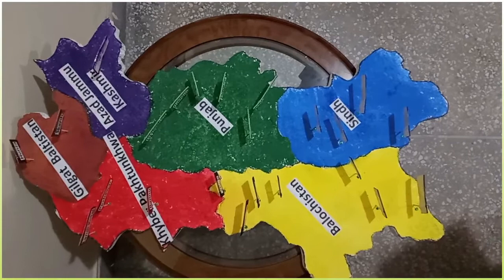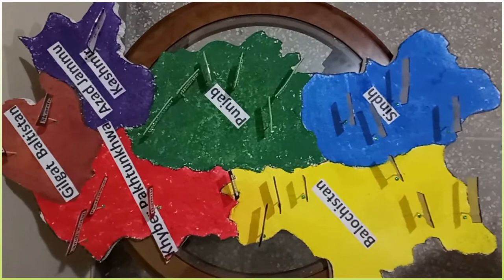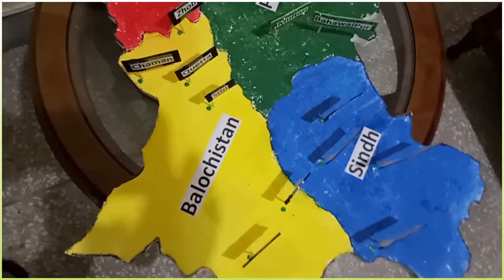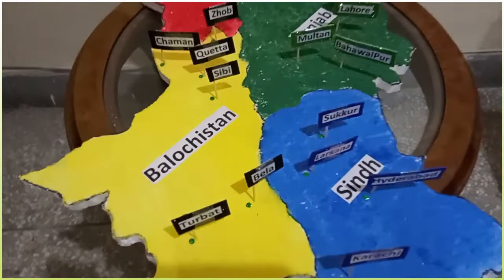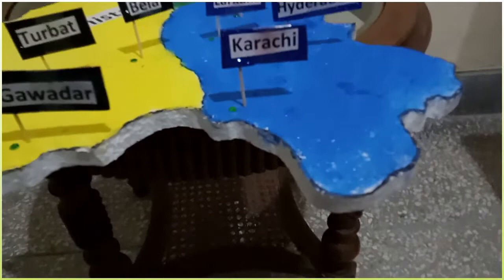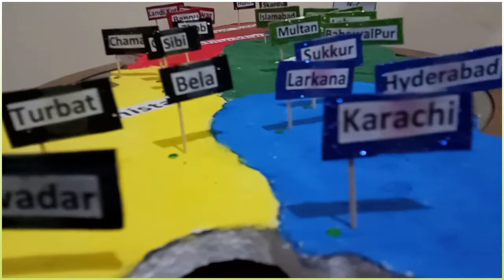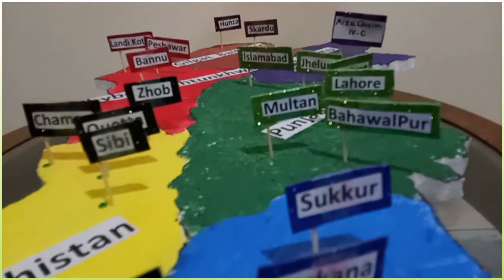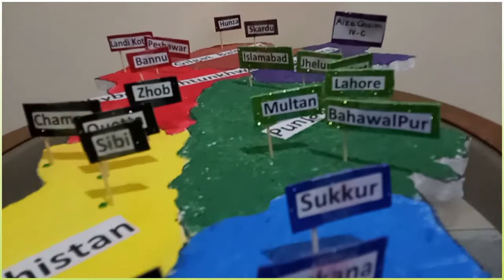3d Map of Pakistan for Kids Project of SST | Basic Education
This is 3D Map of Pakistan. Remember it is just a 3d model map and it cannot be treated as official map of Pakistan. As it is drawn by kids.
Such kind of model map may help the students to learn about geography of a country and world.

Join @FlavoryFood for all kind of recipes